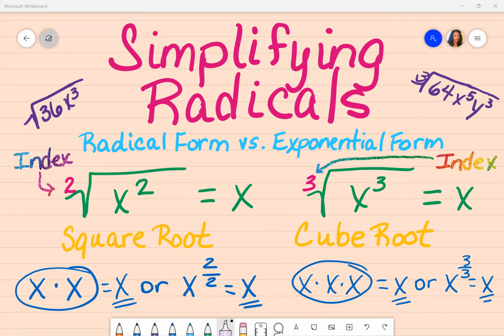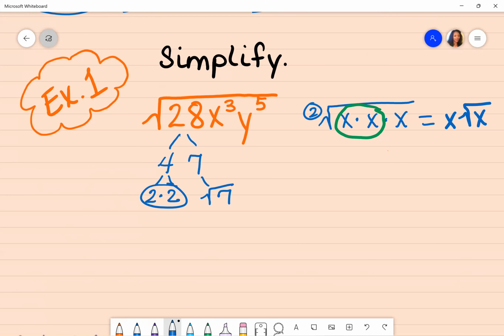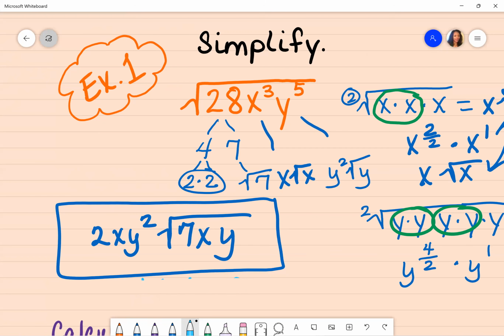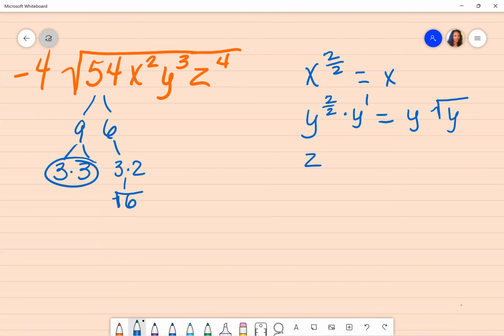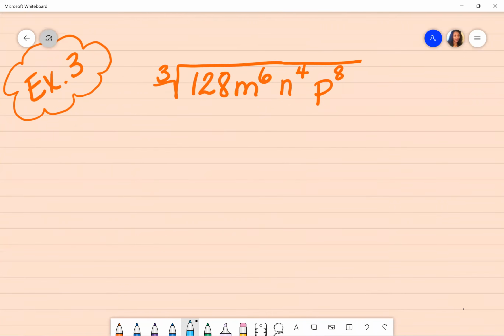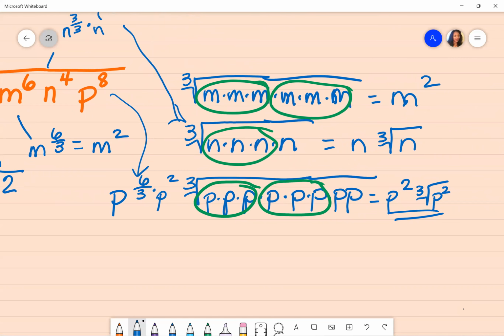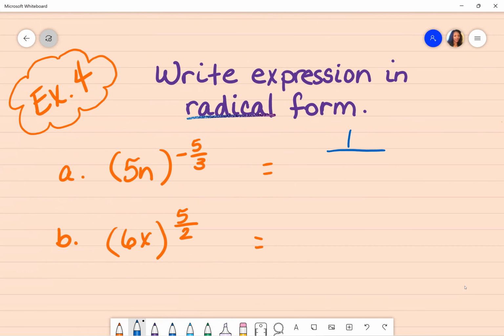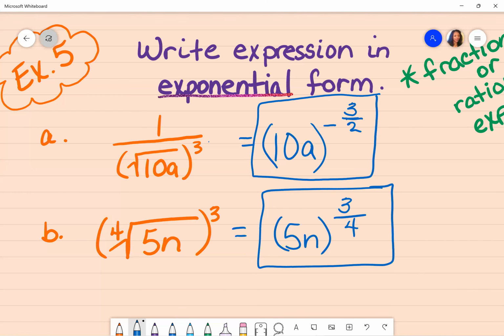Simplifying Radicals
Simplifying square root and cube root problems with variables. Rewriting expressions as radicals and exponents (fractional/rational exponents)